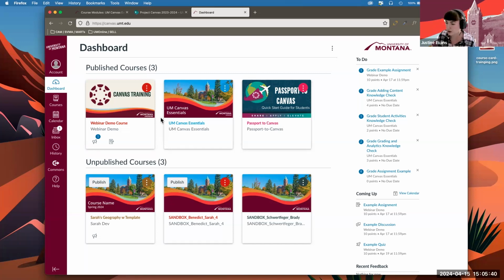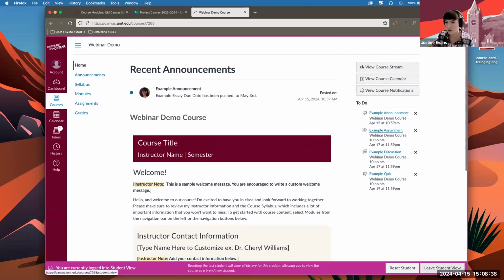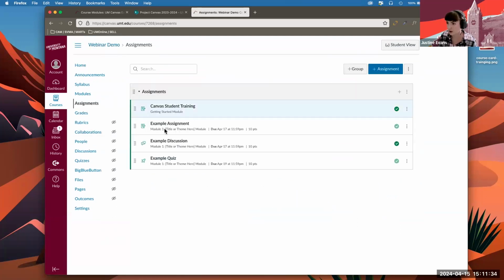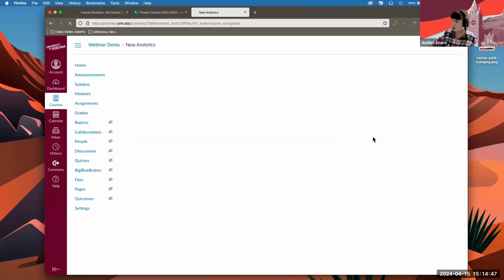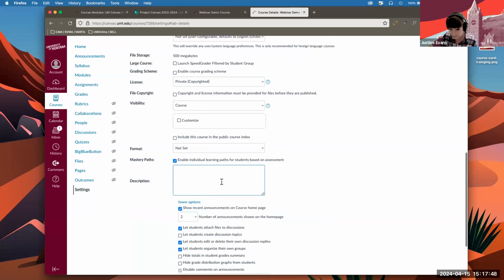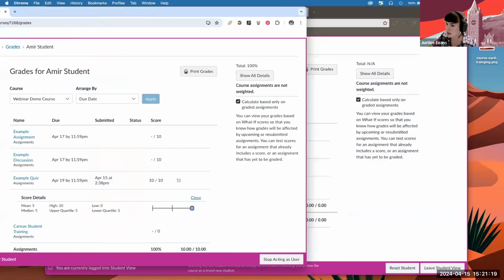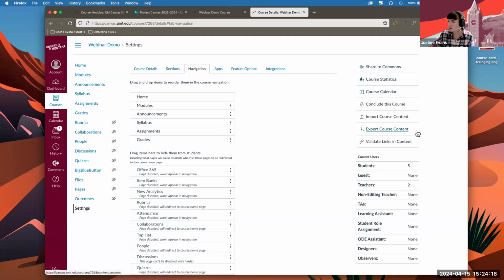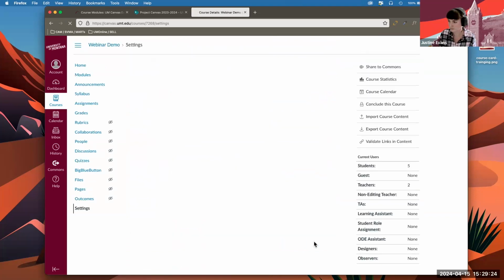Canvas 30 Minute Webinars: Course Navigation and Settings